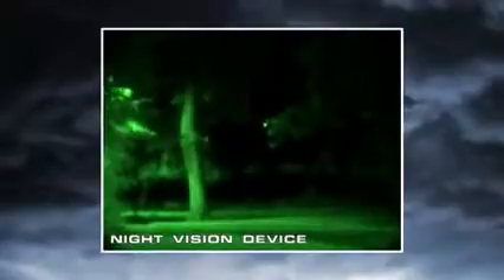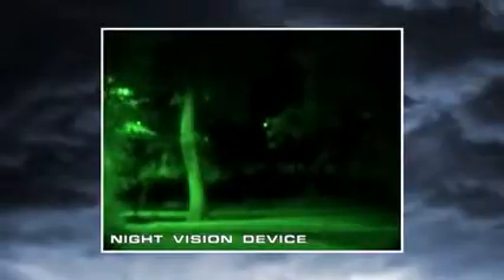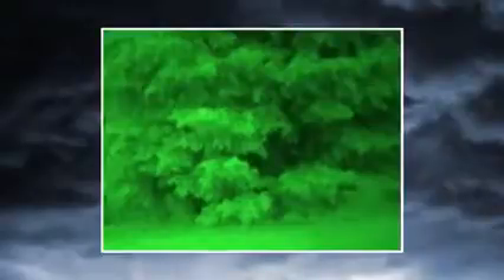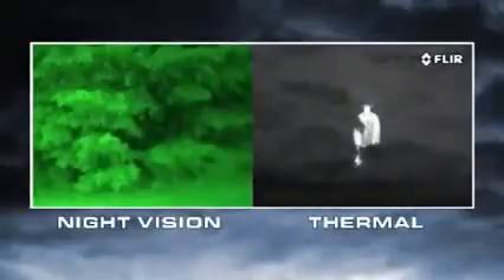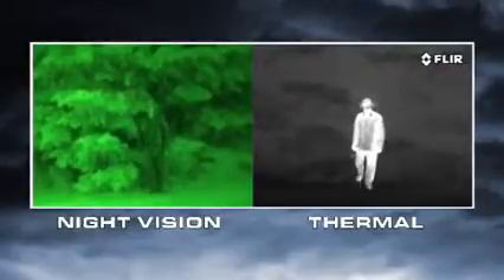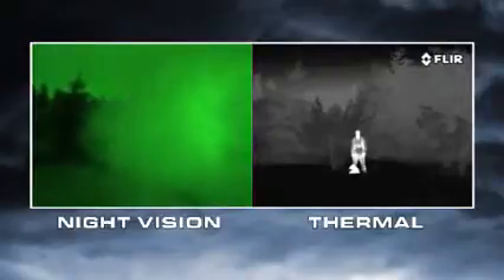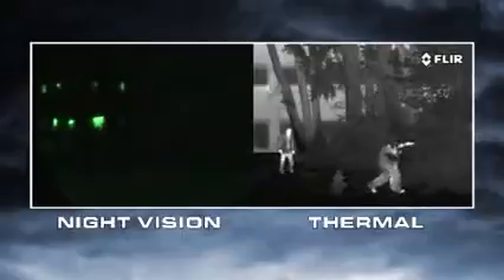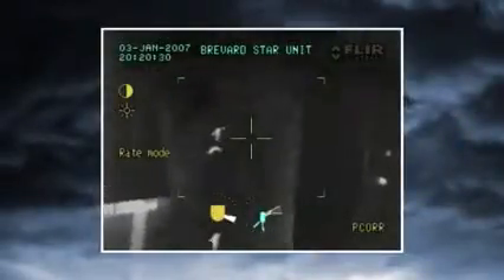Thermal Cameras/Night Vision Versus Thermal Imaging - Integrated IP Solutions SA.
What is the difference between Thermal and Night Vision cameras?
Thermal Technology still seems to be a concept miss understood in the industry and many clients compare it to Night Vision.  There is however a huge difference between the two as we learn from the FLIR technical article:  "Let’s start with a little background. Our eyes see reflected light. Daylight cameras, night vision devices, and the human eye all work on the same basic principle: visible light energy hits something and bounces off it, a detector then receives it and turns it into an image. Whether an eyeball, or in a camera, these detectors must receive enough light or they can’t make an image. Obviously, there isn’t any sunlight to bounce off anything at night, so they’re limited to the light provided by starlight, moonlight and artificial lights. If there isn’t enough, they won’t do much to help you see. Thermal Imaging Cameras-
Thermal imagers are altogether different. In fact, we call them “cameras” but they are really sensors. To understand how they work, the first thing you have to do is forget everything you thought you knew about how cameras make pictures. FLIRs make pictures from heat, not visible light. Heat (also called infrared, or thermal, energy) and light are both parts of the electromagnetic spectrum, but a camera that can detect visible light won’t see thermal energy, and vice versa. Thermal cameras detect more than just heat though; they detect tiny differences in heat – as small as 0.01°C – and display them as shades of grey in black and white TV video. This can be a tricky idea to get across, and many people just don’t understand the concept, so we’ll spend a little time explaining it. Everything we encounter in our day-to-day lives gives off thermal energy, even ice. The hotter something is the more thermal energy it emits. This emitted thermal energy is called a “heat signature.” When two objects next to one another have even subtly different heat signatures, they show up quite clearly to a FLIR regardless of lighting conditions. Thermal energy comes from a combination of sources, depending on what you are viewing at the time. Some things – warm-blooded animals (including people!), engines, and machinery, for example – create their own heat, either biologically or mechanically. Other things – land, rocks, buoys, vegetation – absorb heat from the sun during the day and radiate it off during the night. Because different materials absorb and radiate thermal energy at different rates, an area that we think of as being one temperature is actually a mosaic of subtly different temperatures. This is why a log that’s been in the water for days on end will appear to be a different temperature than the water, and is therefore visible to a thermal imager.
FLIRs detect these temperature differences and translate them into image detail. While all this can seem rather complex, the reality is that modern thermal cameras are extremely easy to use. Their imagery is clear and easy to understand, requiring no training or interpretation. If you can watch TV, you can use a FLIR thermal camera. Night Vision Devices Those greenish pictures we see in the movies and on TV come from night vision goggles (NVGs) or other devices that use the same core technologies. NVGs take in small amounts of visible light, magnify it greatly, and project that on a display. Cameras made from NVG technology have the same limitations as the naked eye: if there isn’t enough visible light available, they can’t see well. The imaging performance of anything that relies on reflected light is limited by the amount and strength of the light being reflected. NVG and other lowlight cameras are not very useful during twilight hours, when there is too much light for them to work effectively, but not enough light for you to see with the naked eye. Thermal cameras aren’t affected by visible light, so they can give you clear pictures even when you are looking into the setting sun. In fact, you can aim a spotlight at a FLIR and still get a perfect picture."